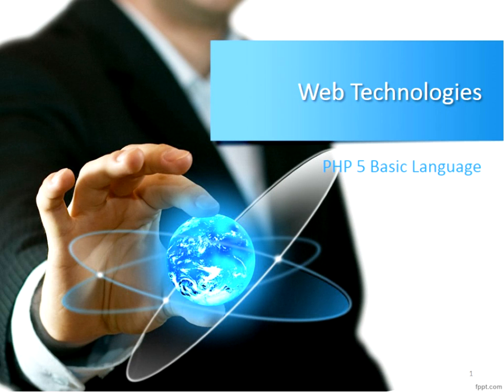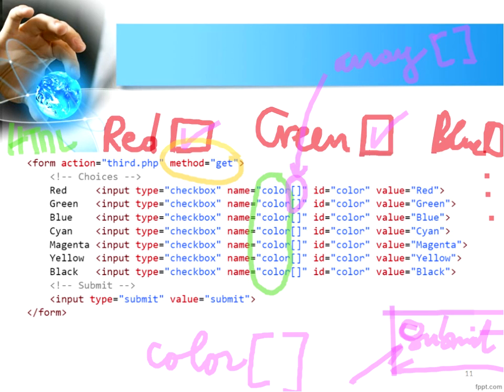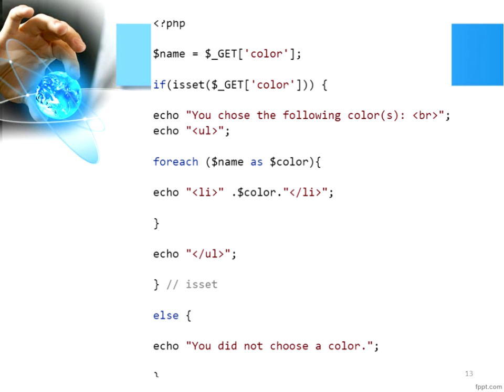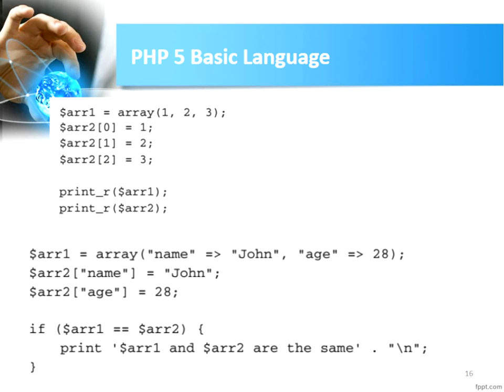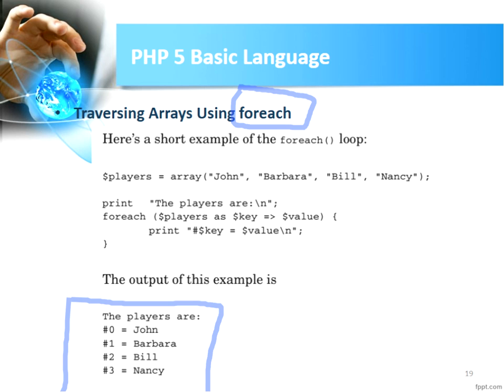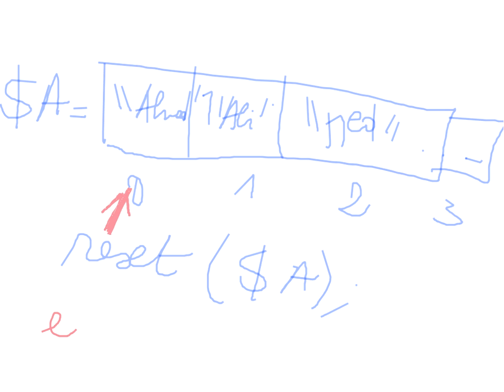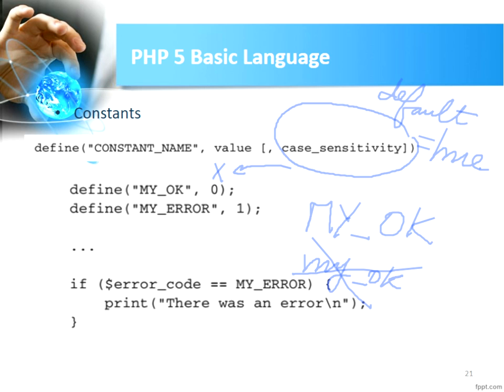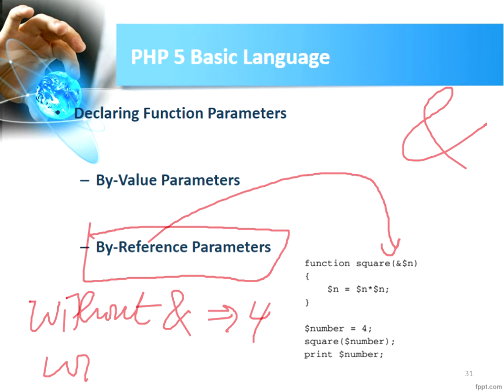IT230 web technology Jeddah-Female week 11 php 5 ( part 4 )